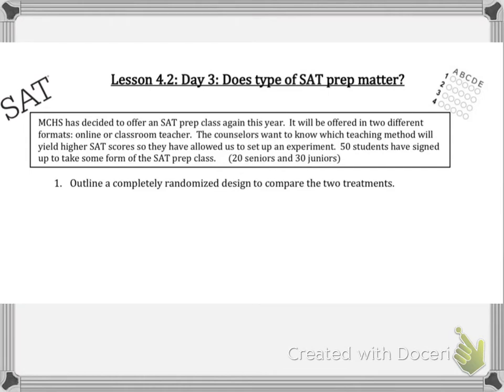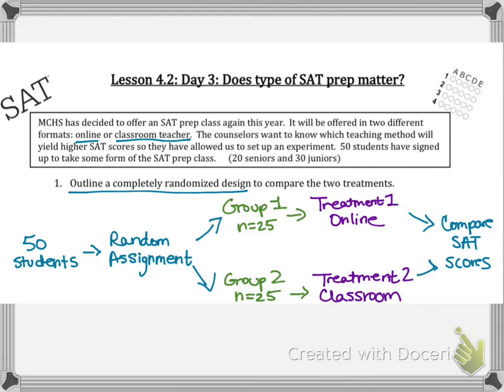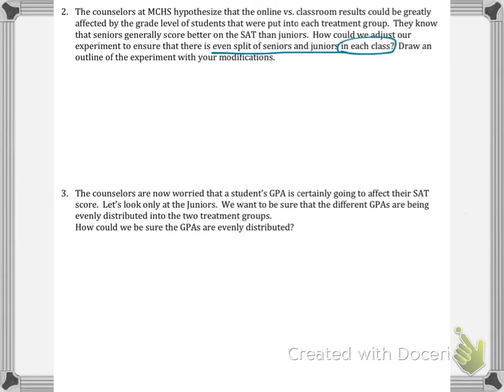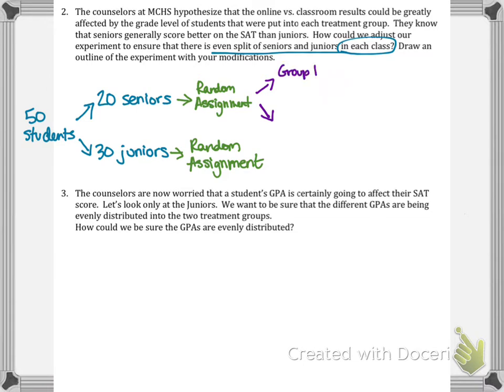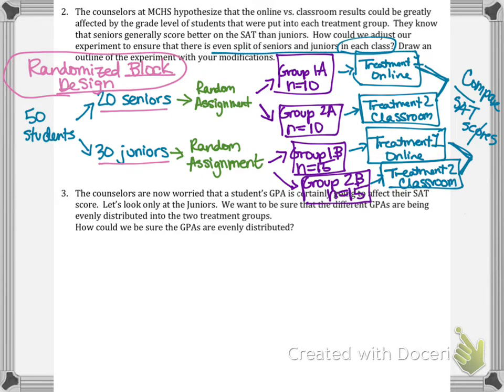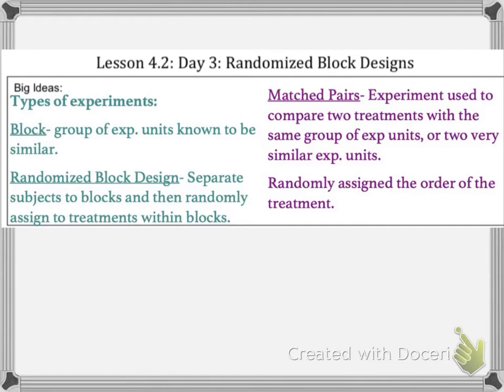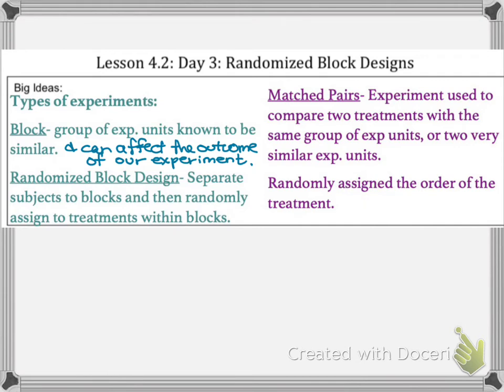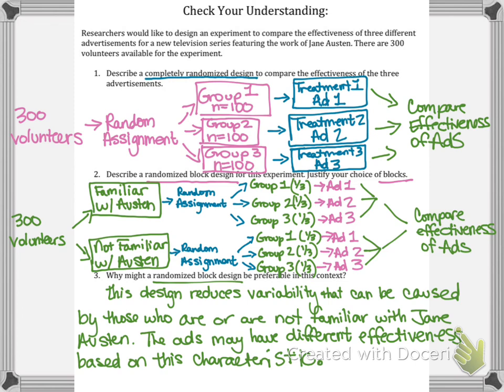4.2C - Randomized Block Design in Experiments